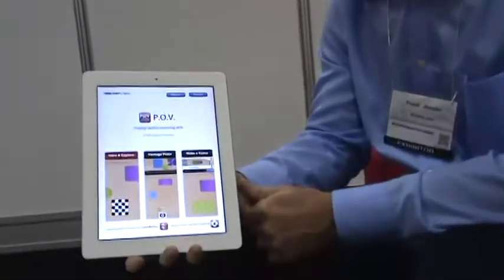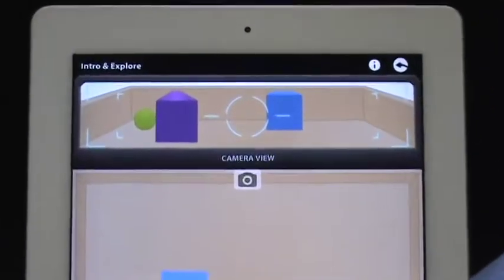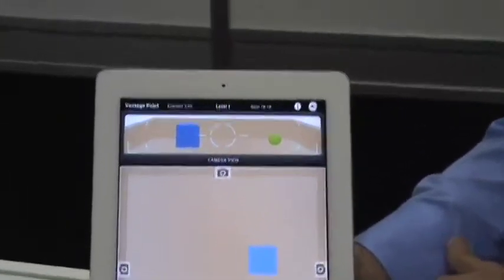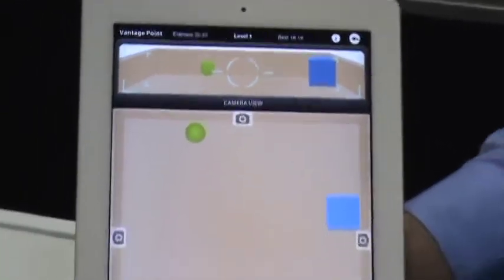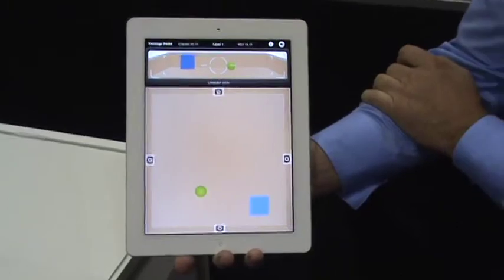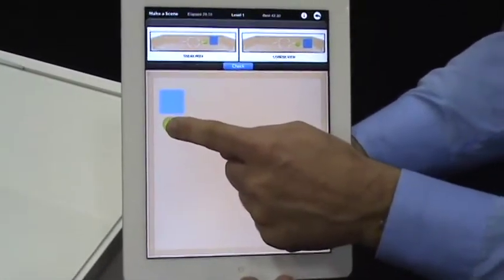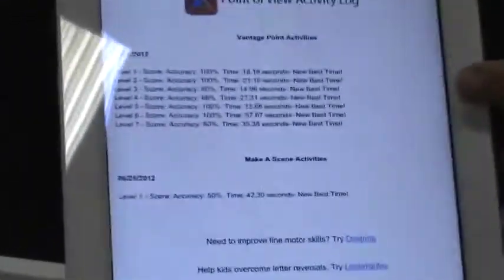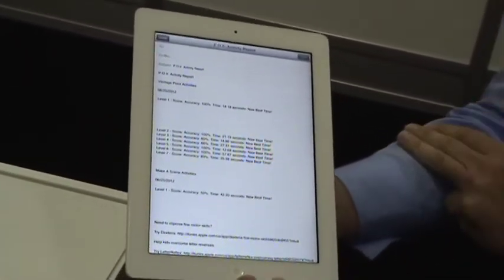P.O.V. App by Binary Labs Brings Provides Spatial Reasoning Practice on the iPad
Frank Jensen and Louise Russell of Binary Labs share with CTR the latest app they have been working on that helps users practice spatial reasoning skills.